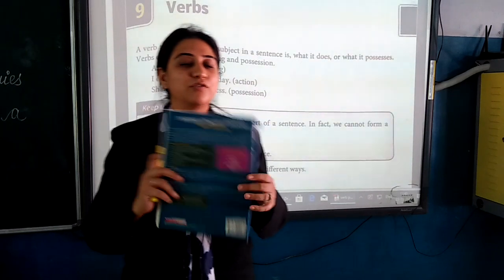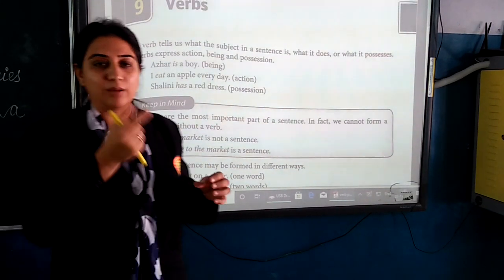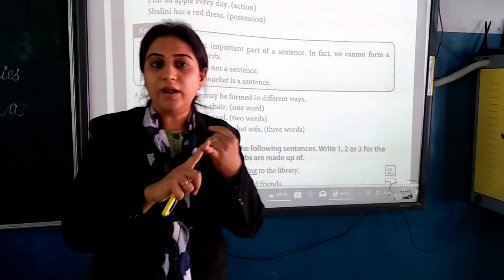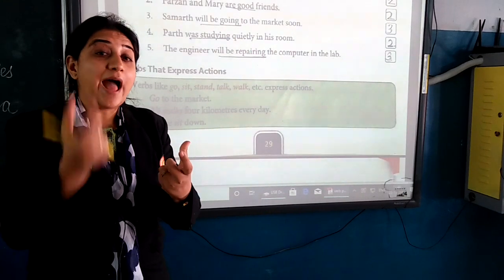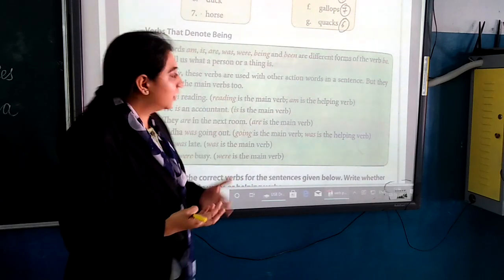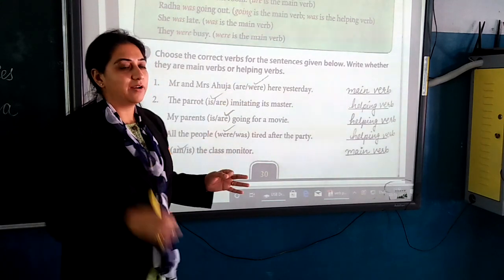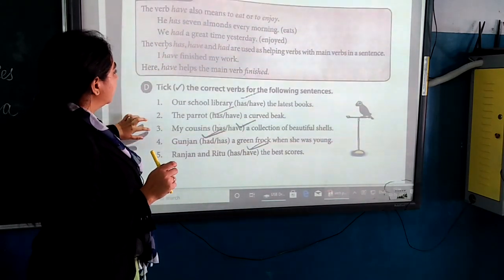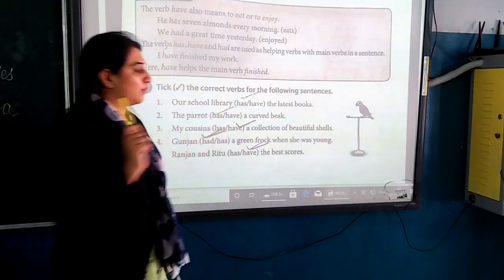Std 4 ENG GRAMMAR CH 9 VERBS PART 1